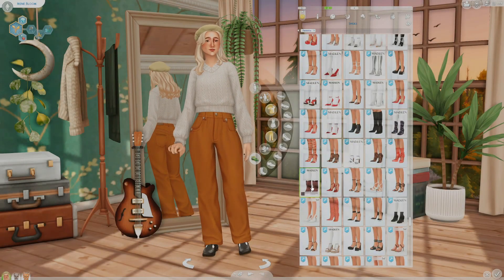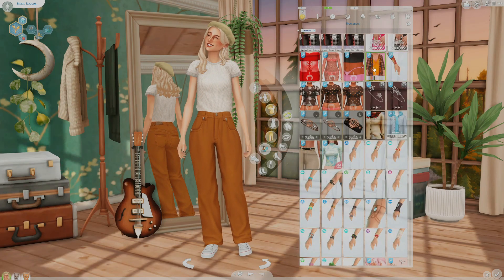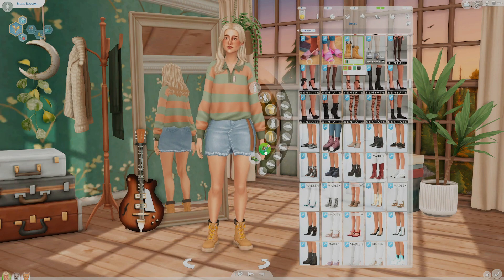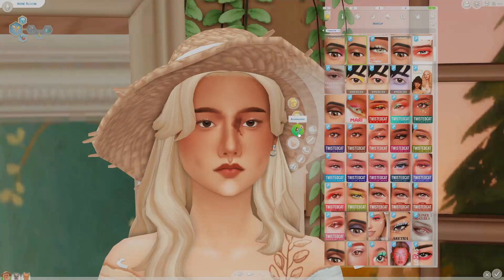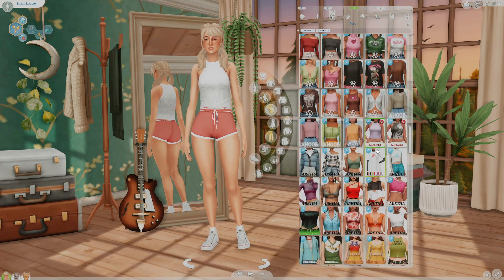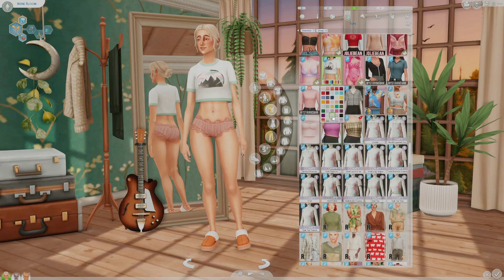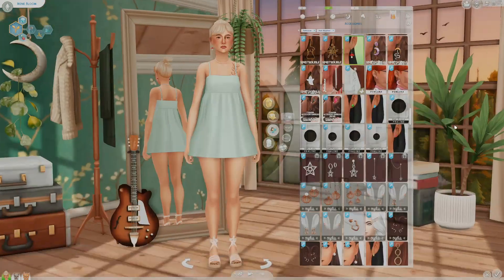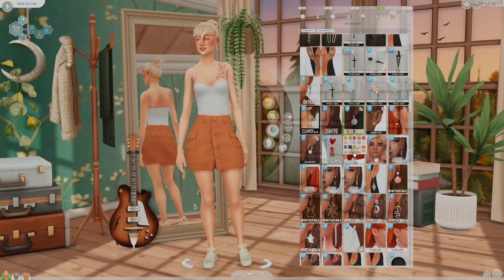Dressing My Bloom Legacy Founder! | The Sims 4 | CAS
Sul Sul! In this video I'm making sure that my legacy founder, Irene Bloom, is fully kitted out with 5 outfits for every category. I also talk about the rules for generation one, and the upcoming LP series that will be starting on my channel TOMORROW!!!

Much love ♥